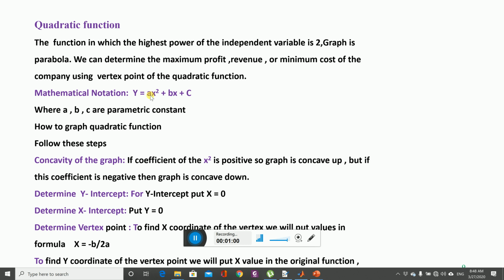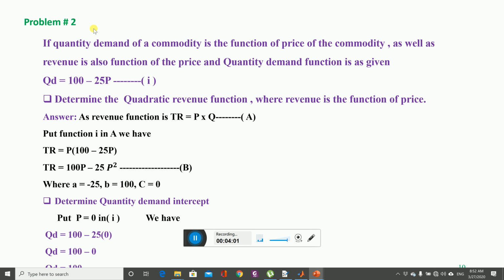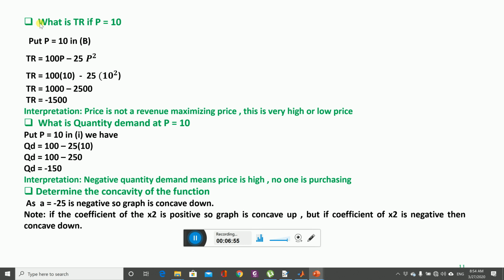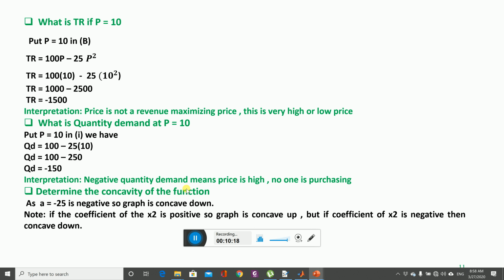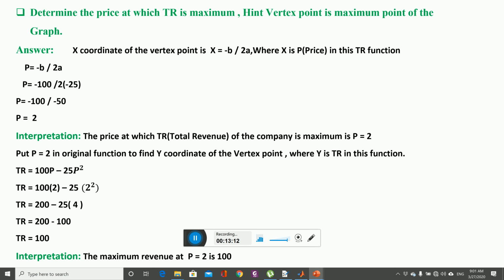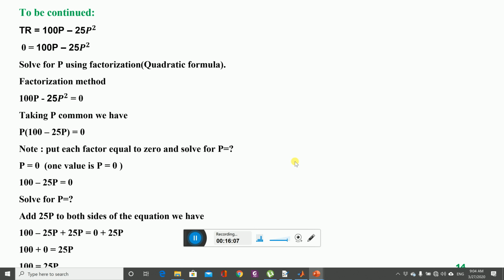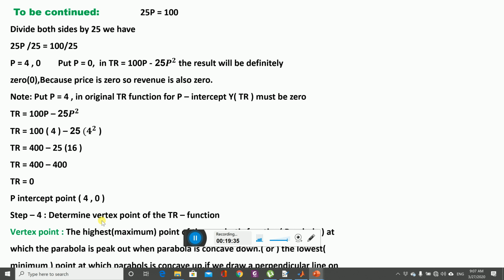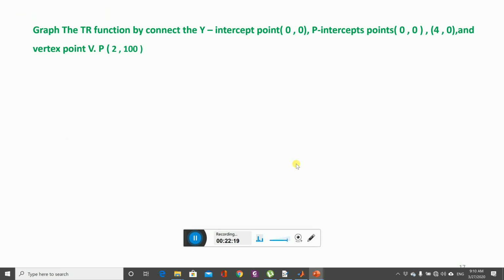Video 2: Business Maths: Quadratic Functions